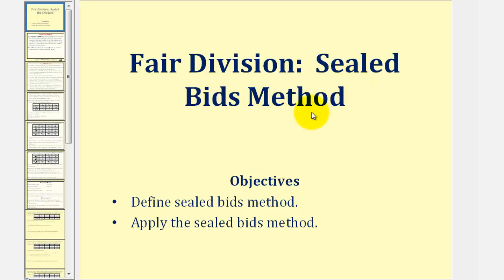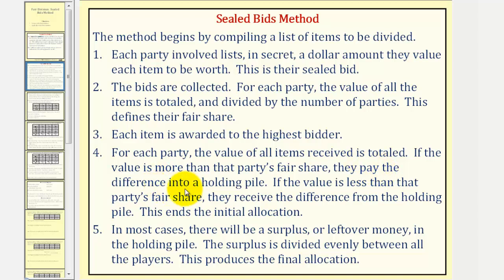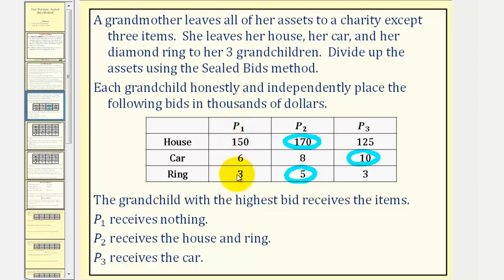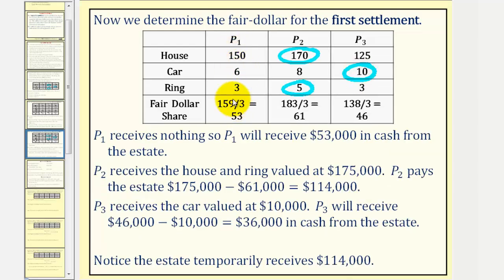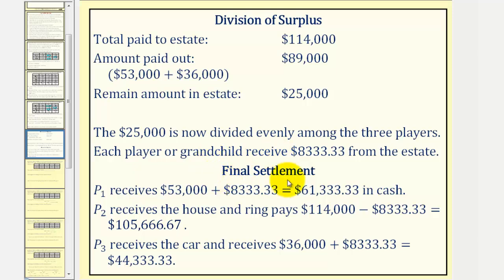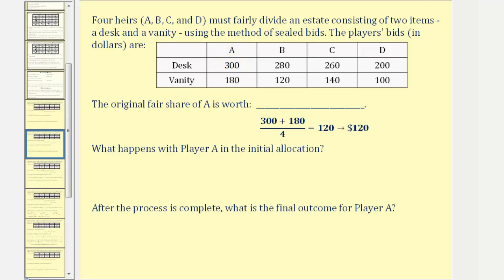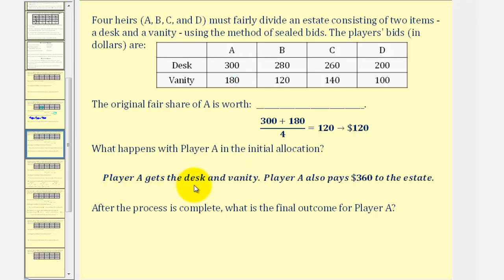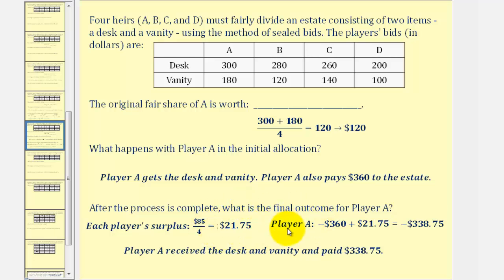Fair Division: The Sealed Bid Method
This video explains and provides examples of how to apply the sealed bid method.